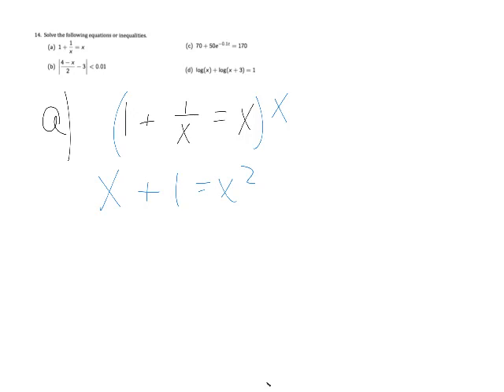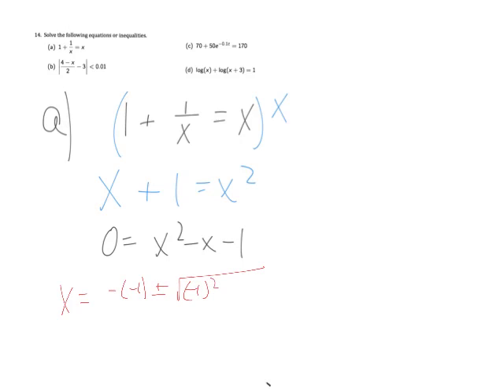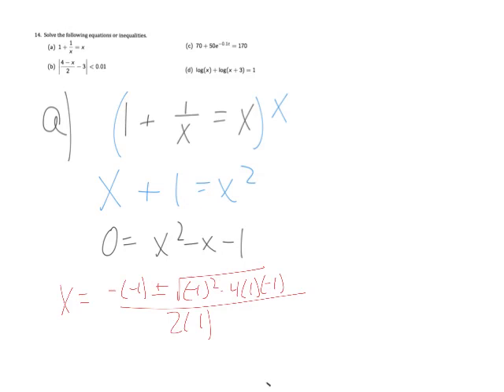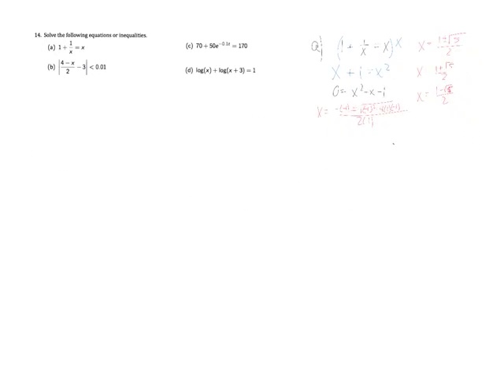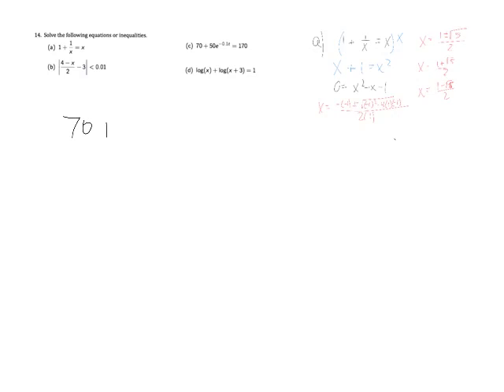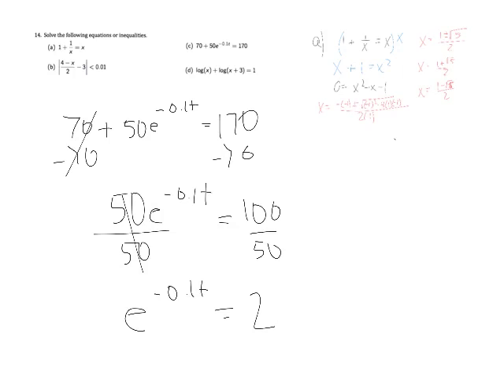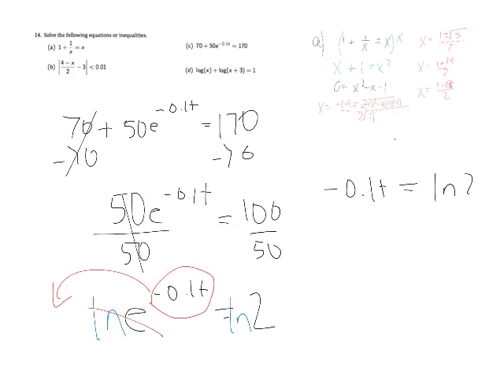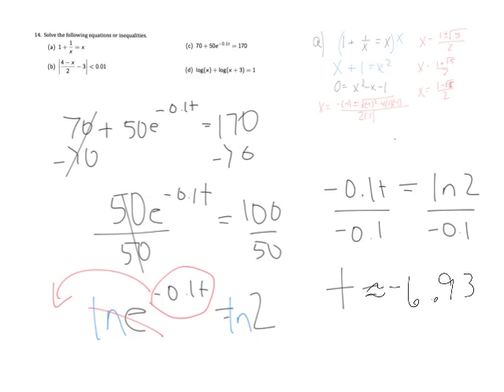Equations, Rational and Exponential